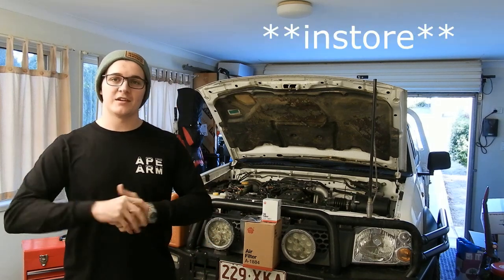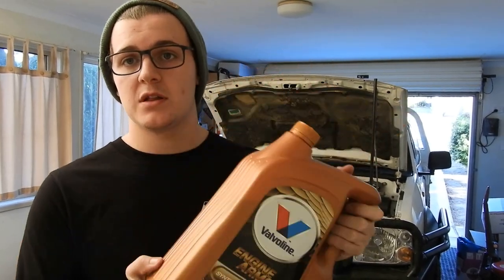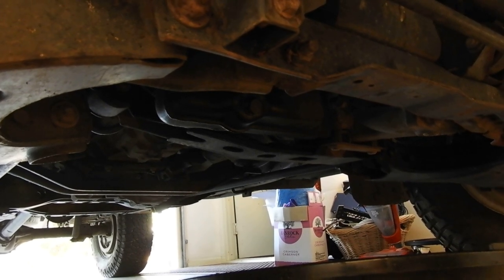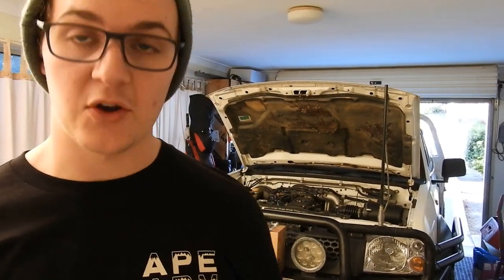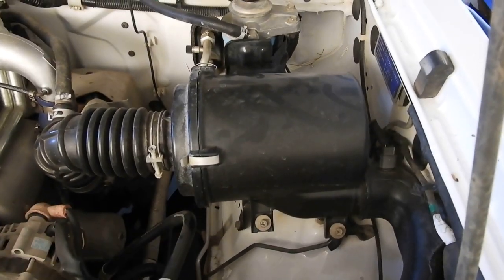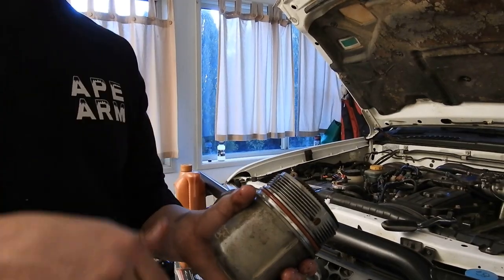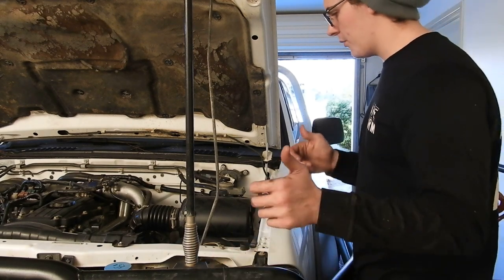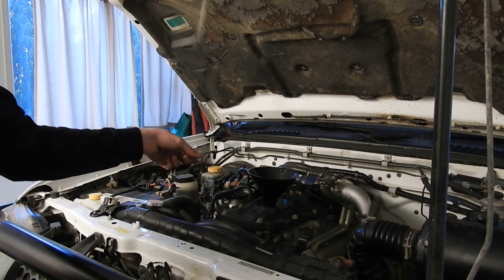ZD30 Navara D22 Oil Change and Filter Change (The Mort Series EP: 1)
Hi guys,

Been a while since my last upload, glad to be back. This video is a bit of a walk through (gone wrong) on how to change your engine oil, oil filter and air filter on a ZD30 D22 Navara.

With Mort in 'Merica I've been tasked with sprucing up his 'Nav' while he is away and getting it ready for some mad adventures upon his return home. I have heaps to do to it, starting with an oil change, fixing a surging issue, and a few installations here and there to help get him out and about and to spruce up the old girls cosmetics.

This is the first of a few vids to come on Morts Nav so fingers crossed the next installations go better than this one did!

If you like this video (by some miracle, even I didn't like this one truth be told, not much went right!), like and subscribe, if not, I'd love for you to message me with why you didn't enjoy it and what I can do to improve future videos!

Check out Ape Arm Apparel for some wicked gear made for people of the outdoors!

Check out Online Auto Parts for all of your servicing parts at great prices!

Also if you have any questions or requests for future videos, leave them in the comments below or message me on facebook or insta, I do my best to keep up with all of the accounts but sometimes things get missed.

- C